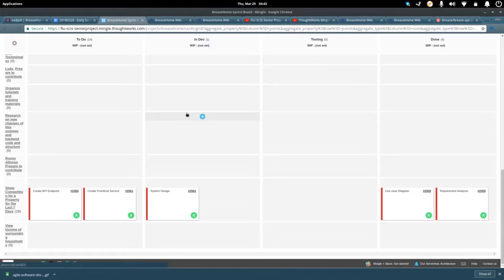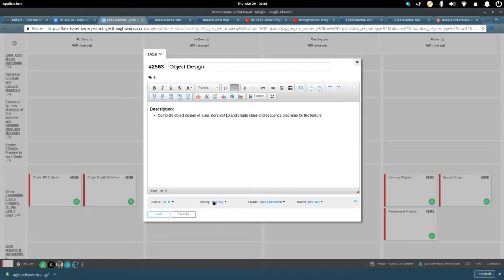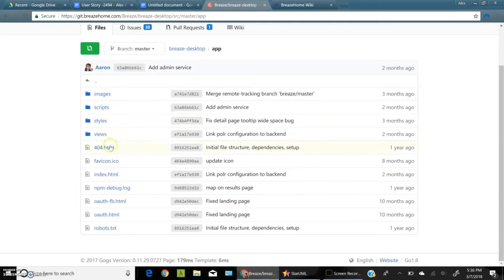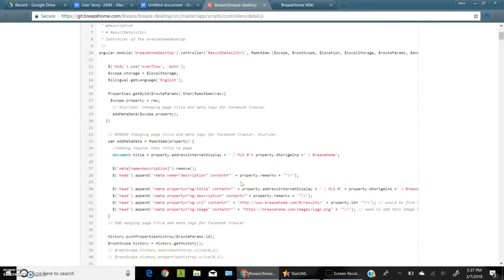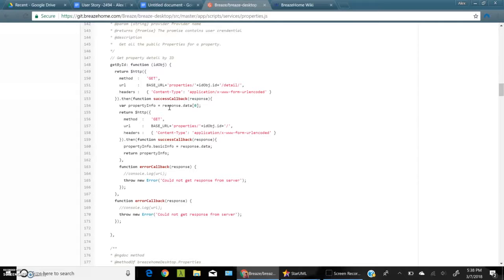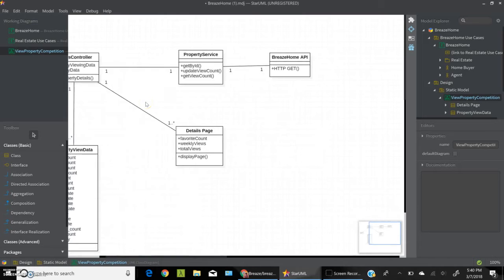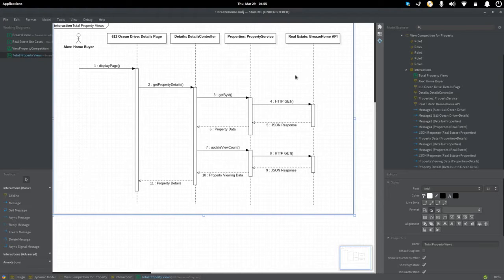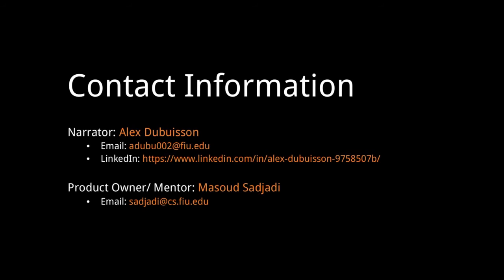BreazeHome 4.0 - View Property Competition - #2416 (Part III)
A narrated description of the steps followed when creating and developing user story #2416 "viewing competition for a property" for the BreazeHome application; this video specifically covers the object design aspect of the user story as well as how to create class and sequence diagrams on starUML..